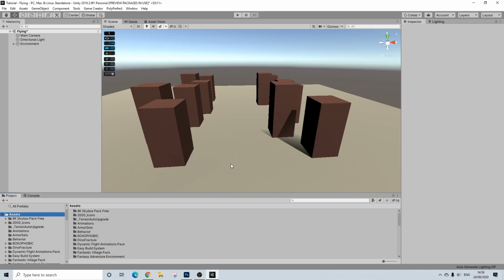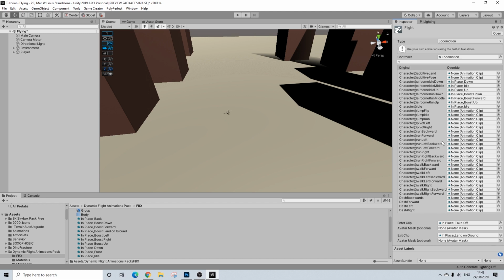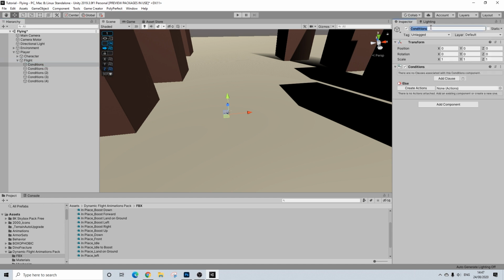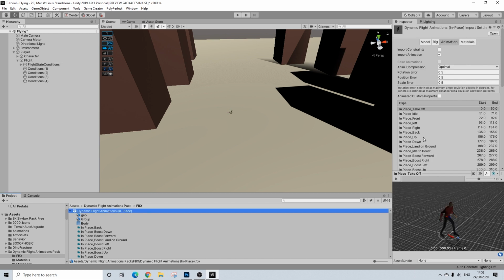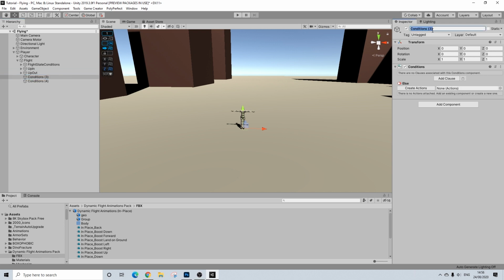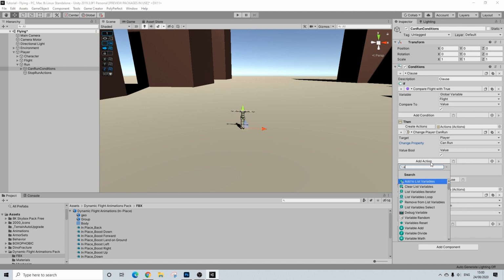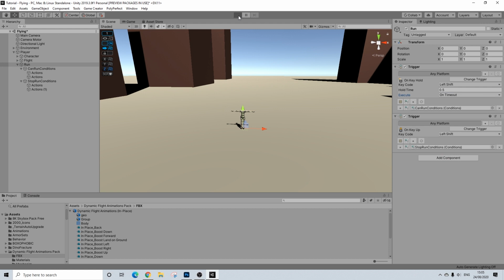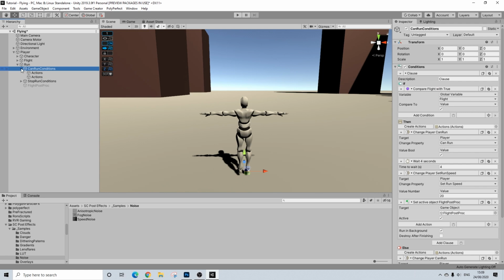Unity Game Creator - Flying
Today we're setting up a flying mechanic, like that can be seen in Dragonball or Superman games, just using core Game Creator.